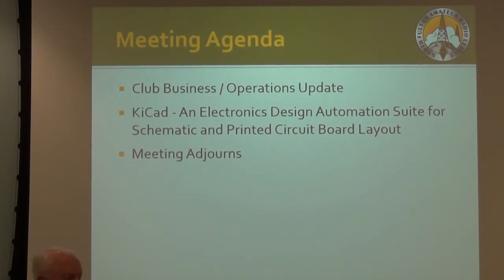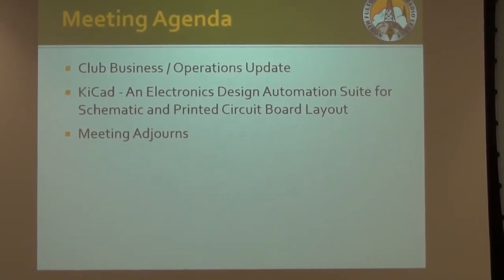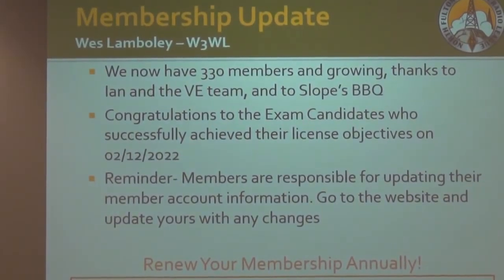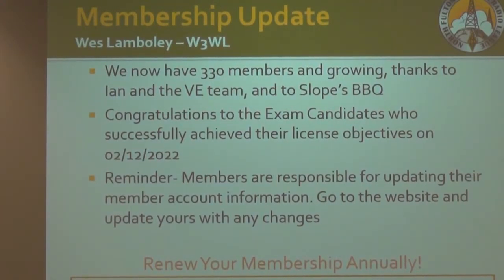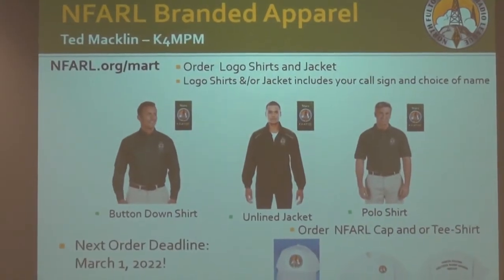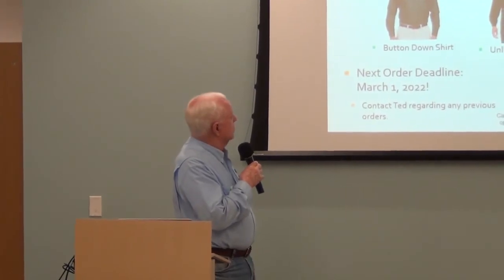February 2022 Business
This is the first part of the February 2022 meeting of NFARL. Club happenings, old and new business, upcoming public service opportunities and more are discussed.